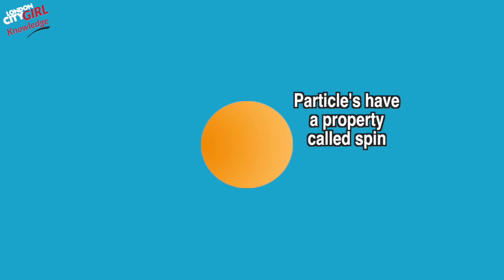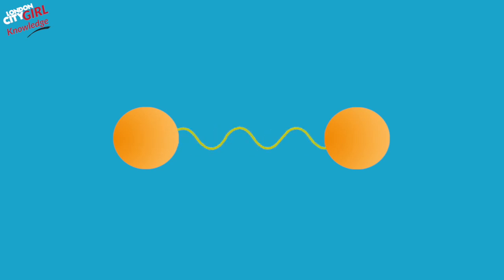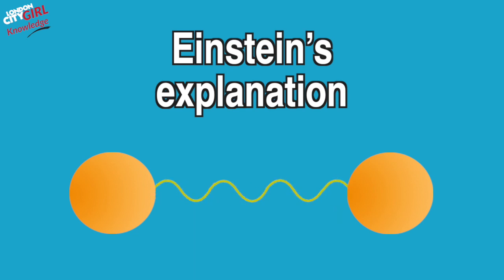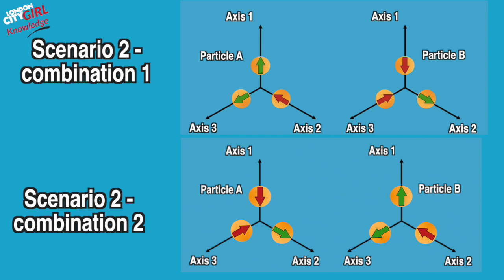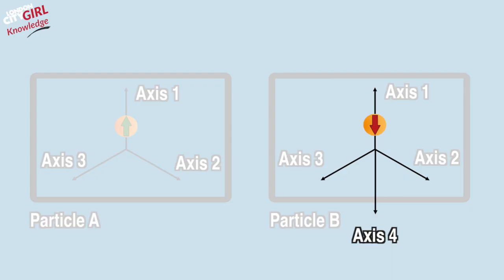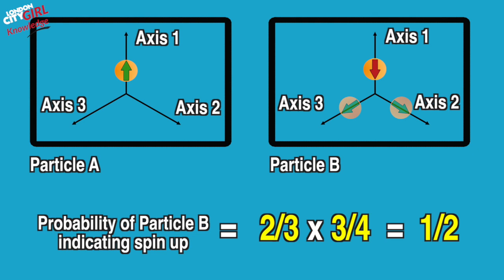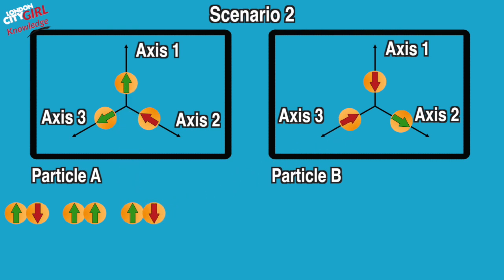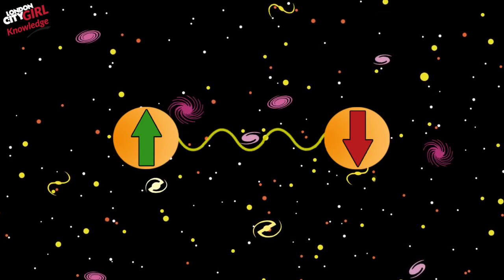SPOOKY ACTION AT A DISTANCE EXPLAINED SIMPLY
Hi Guys,

Today I’m looking at spooky action at a distance and this video definitely needs a few views if you’re new to the subject :D

As always I hope you enjoy this video and I’ll see you in the next year with plenty more videos as I ramp up production as much as I can.

TITLES AVAILABLE
String theory made simple
Theory of relativity made simple
Quantum Mechanics made simple
The Fermi paradox
TOPICS COVERED IN THIS VIDEO
What is spin? - 0:04
What are entangled particles? - 1:12
What is spooky action at a distance? - 1:12
Quantum mechanics explanation for spooky action at a distance - 2:00
Einstein’s explanation for spooky action at a distance - 2:15
Bell’s theorem - 3:56
Quantum Mechanics vs Einstein - 3:56